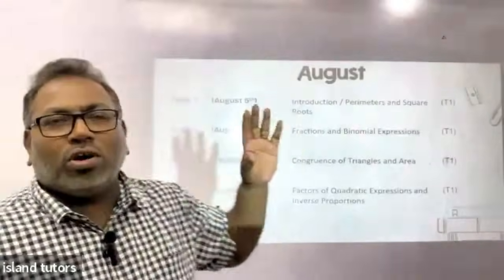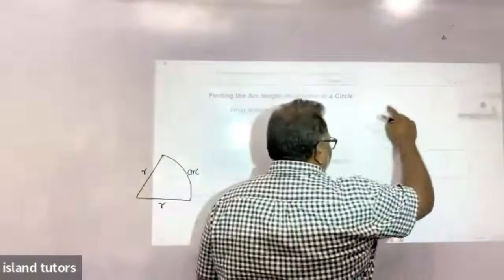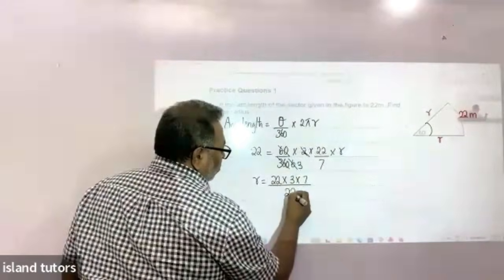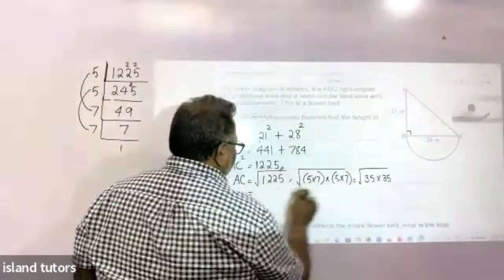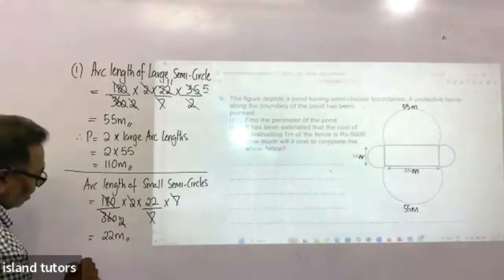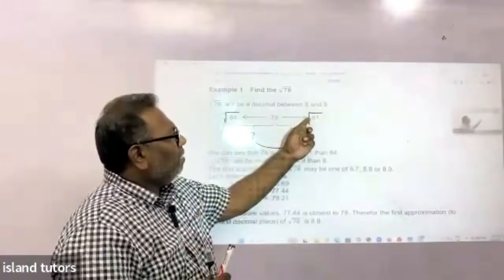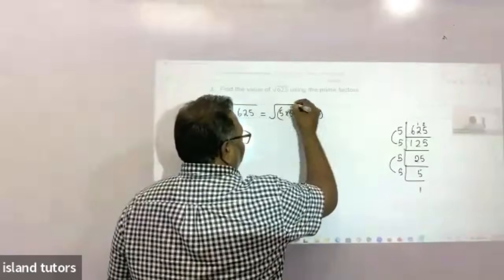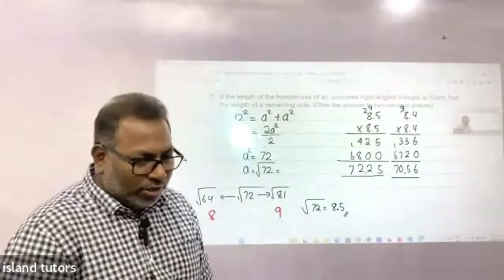Mastering Grade 10 Maths : English Medium Paper Class Daya Muruganantham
Are you feeling anxious about your G.C.E O/L English exams? Don't worry, we've got you covered! Join us in this last-minute revision class where we'll provide you with essential tips to boost your exam performance. From effective study strategies to time management tips, we'll help you make the most of your revision period. Additionally, we'll go through a variety of practice questions covering the main topics in G.C.E O/L English, allowing you to assess your knowledge and identify areas that need improvement. Get ready to ace those exams with this invaluable preparation resource!